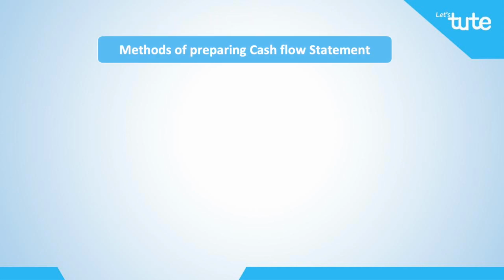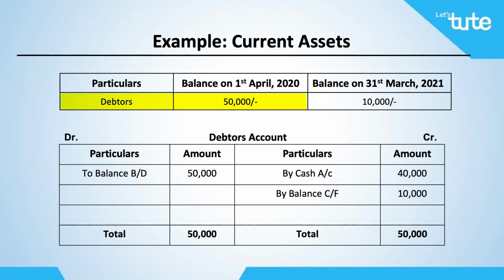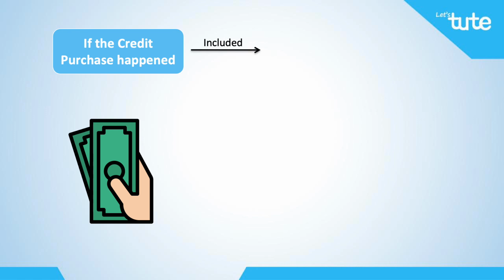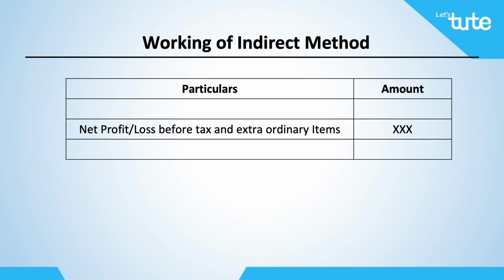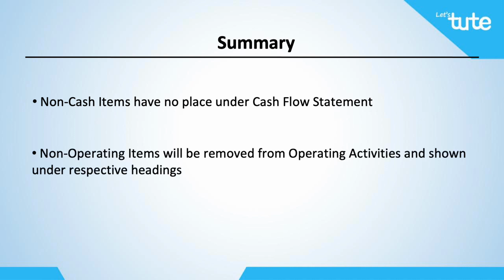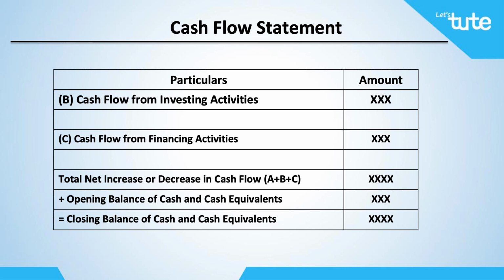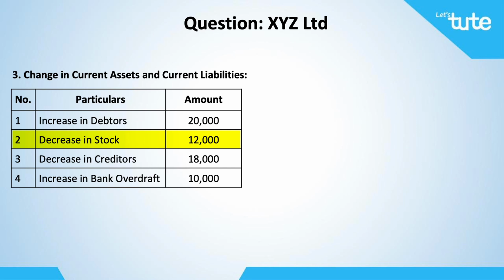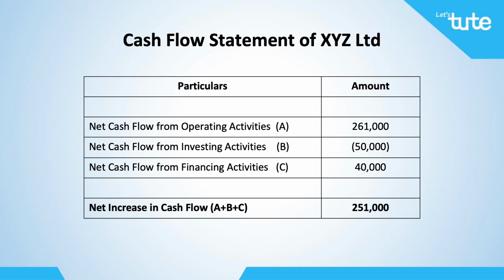Cash Flow Statements | Indirect Method | Preparation | Letstute Accountancy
Hello Friends,
   Check out our video on Cash Flow Statements | Indirect Method | Preparation | Letstute Accountancy

In this part we have explained:
1. How to use the Indirect Method to prepare a Cash Flow Statement
2. The required adjustments that need to be considered while preparing a Cash Flow Statement using the Indirect Method
3. Examples using the Indirect Method
4. How to derive Net Cash Flows during a specified period using the Indirect Method

Timestamp
0:00 - Introduction
1:19 - Indirect method of Preparing Cash flow statement
2:32 - Change in working Capital
5:08 - Important rules for Cash flow statement
6:24 - Working of Indirect method
7:30 - Adjusting non operating items
8:43 - Cash flow from Operating activities
9:32 - Cash flow from Investing activities

In this session, we have provided an in-depth explanation of how the Indirect Method is used in preparing a Cash Flow Statement. We have also provided examples explaining basic rules which are to be used while preparing a Cash Flow Statement using the Indirect Method. Towards the end, we also discussed how to derive Net Cash Flow using the Indirect Method during a specified period of time.

In our upcoming sessions, we will be solving questions pertaining to all concepts we have covered in this Cash Flow Statements topic.

This session is useful for class 12, CA, IPCC, CMA, CS and for all commerce, finance and management students as well as to all professionals wanting to have in-depth knowledge of cash flow statements and how it is prepared and analyzed.

Equipment:

1: Green Backdrop Background YouTube Video Shooting
2: DIGITEK® (DTR 550LW) (170 CM) Tripod For DSLR, Camera
3: Godox SB-UBW Series Octa (SB-UBW120 47'') lights
4: Cellphones TriPod t Adapter For Mobile Phone
5: Aerial Acoustic Foam
6: Travel Adapter
7: AmazonBasics Camera Lens Protective Pouches - Water Resistant
8: AmazonBasics Backpack for Cameras and Accessories

Accessories:

1: SanDisk 128GB SD Card - SDSDXXY-128G-GN4IN
2: SanDisk 128GB Extreme Pro SDXC UHS-I Card - C10, U3, V30, 4K
3: Canon EF-S 24mm f/2.8 STM Lens
4: Spe Tulip 58Mm Flower Lens Hood (Black) For Canon Eos
5: Graphic Tablet
6: Microphone with 20ft Audio Cable
7: Headphones for Home & Recording studio
8: Studio Condenser Microphone

Software:

1: Effects and Cinema 4D Lite: 3D Motion Graphics Using CINEWARE
2: Adobe Photoshop CC for Photographers 2018 Paperback